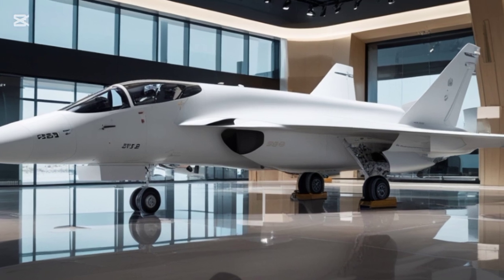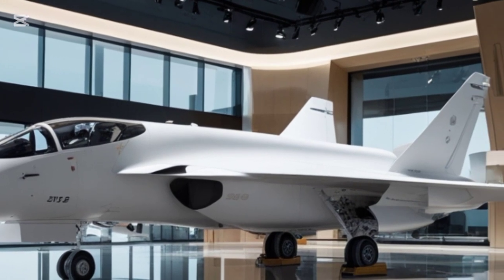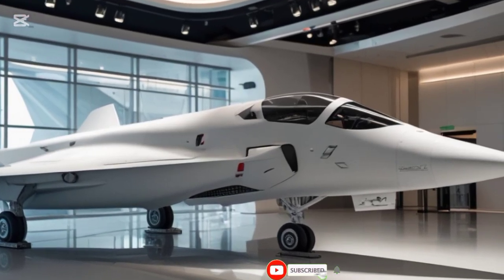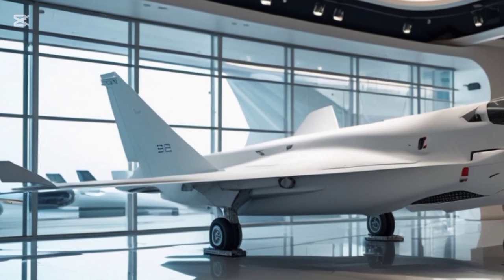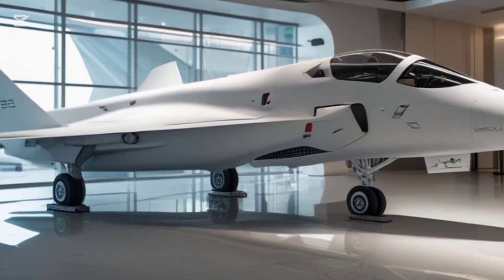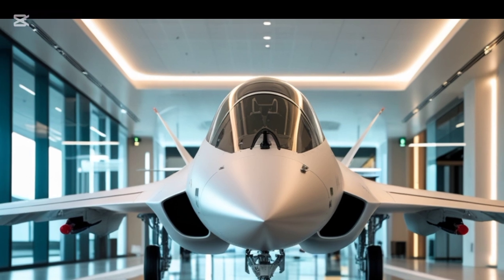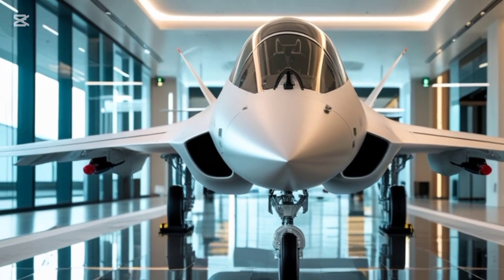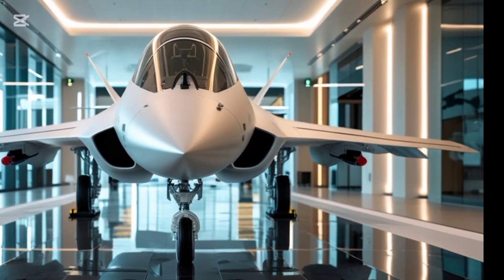2026 Saab JAS 39 Gripen S – The Ultimate Next-Gen Fighter Jet Review | Legendary Machines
2026 Saab JAS 39 Gripen S – The Ultimate Next-Gen Fighter Jet Review | Legendary Machines

The 2026 Saab JAS 39 Gripen S is here, redefining air combat with cutting-edge technology, unmatched agility, and superior firepower. In this video, we take an in-depth look at its exterior design, performance capabilities, and a short interior review of its next-gen cockpit. With an upgraded engine, advanced avionics, and enhanced stealth features, the Gripen S is a force to be reckoned with.

Join us as we break down the latest advancements in Saab’s most advanced multirole fighter jet and see why it stands out among modern aircraft. What do you think of the new Gripen S?